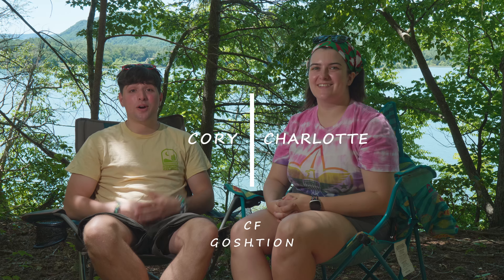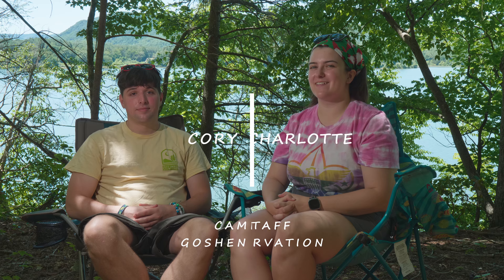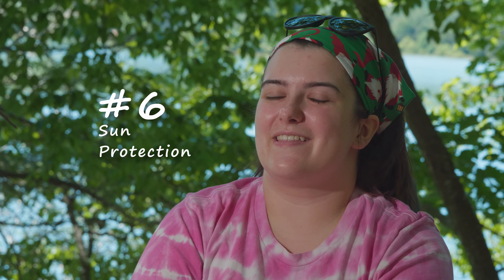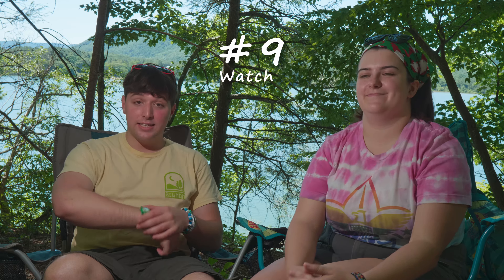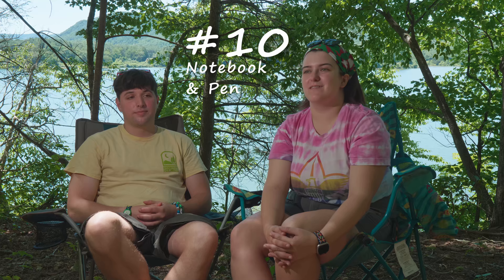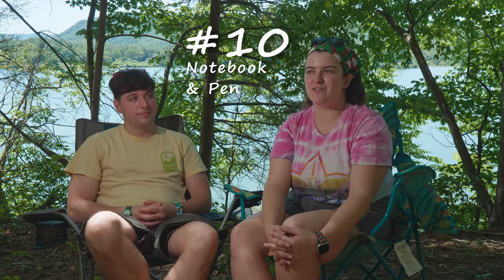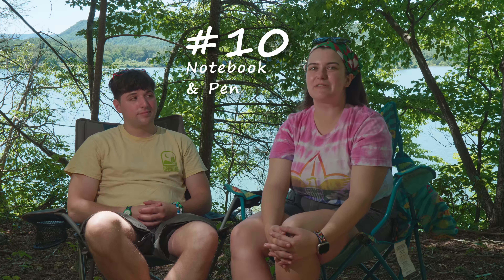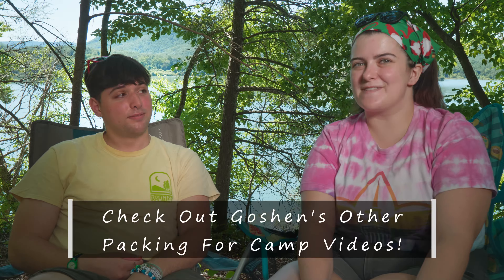11 Things Not To Forget For Scout Camp | Packing For Summer Camp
Don't forget to pack these items when you get ready for camp! Join the Camp Bowman staff at Goshen Scout Reservation discussing a few of the most important things to make sure you remember to bring to have an awesome week at Scout Camp.

0:00 Closed Toe Shoes for Boating
0:31 Extra Towel
0:49 Trading Post Money
1:00 Extra Socks and Underwear
1:12 Headlamp
1:39 Sun Protection
2:07 Warm Clothing
2:30 Bug Spray
2:45 Watch
2:58 Notebook and Pen
3:26 Feminine Hygiene Products
3:39 Outro

Goshen Scout Reservation is a Boy Scout Resident Camp offering 3 Scouts BSA camps, 1 Webelos Cub Scout Camp, and the Lenhok'sin High Adventure Base. Goshen Scout Reservation serves scouts from the DC, Maryland, and Virginia areas as well as units from across the East Coast and around the country.

Scouts BSA is a program of the Boy Scouts of America.